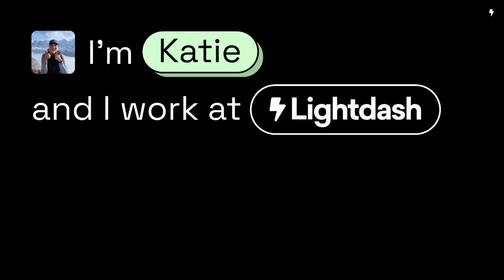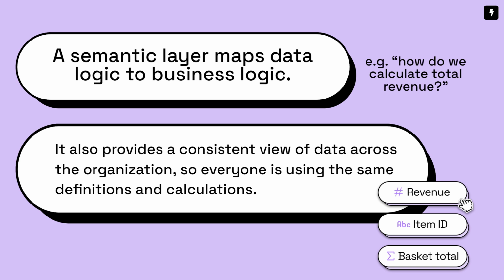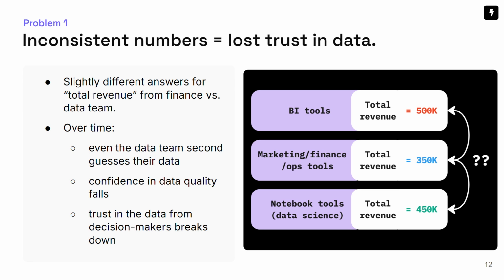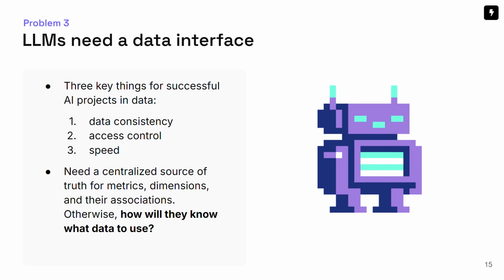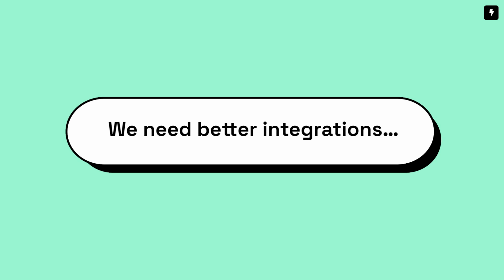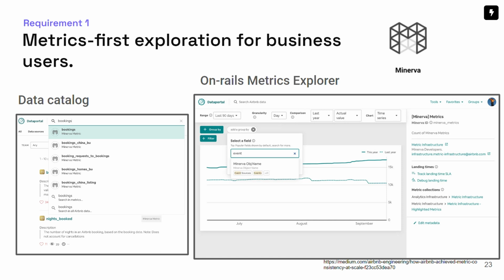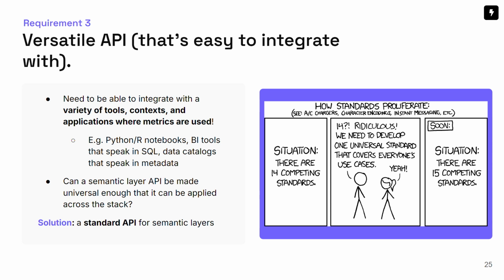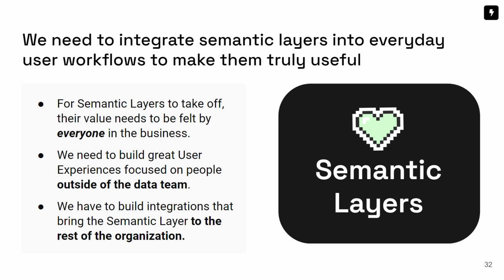Coalesce 2024: Semantic layers: The next data revolution or just overrated hype?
In 2021, semantic layers took the data world by storm—it felt like they came out of nowhere, then everyone was talking about them. Since then, companies have been built (and some have failed) on the promise of the semantic layer, blog posts have debated their rise and fall, and data teams are still left wondering: was it all just hype, or are semantic layers truly the next big thing in data? In this talk, I'll explore the evolution of the semantic layer and answer the burning question: Is it here to stay, or is it just a passing trend?

Speaker:
Katie Hindson
Head of Product and Data
Lightdash